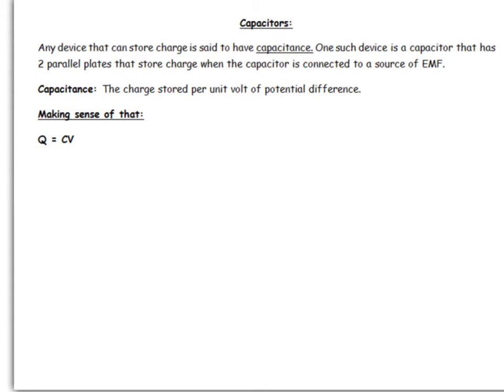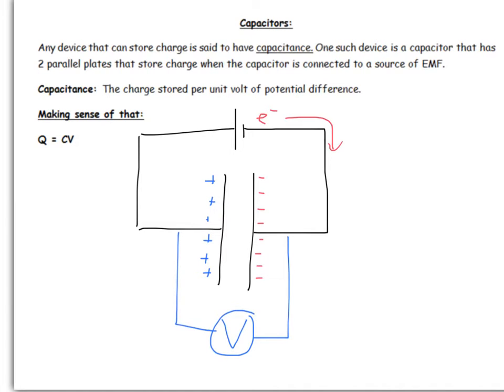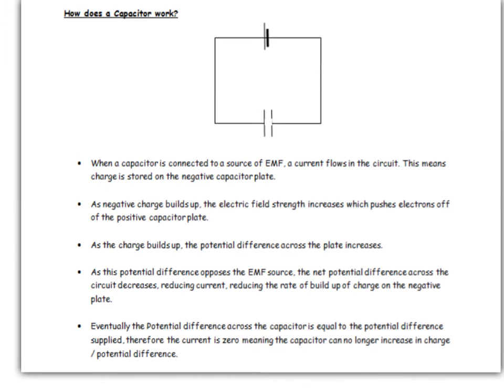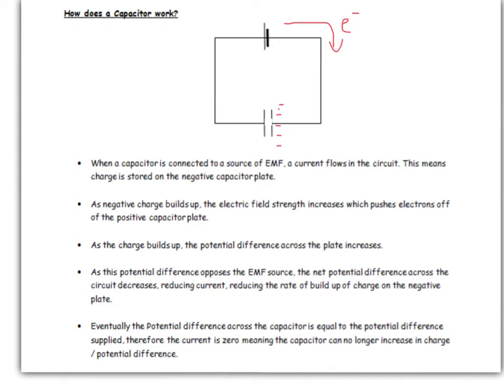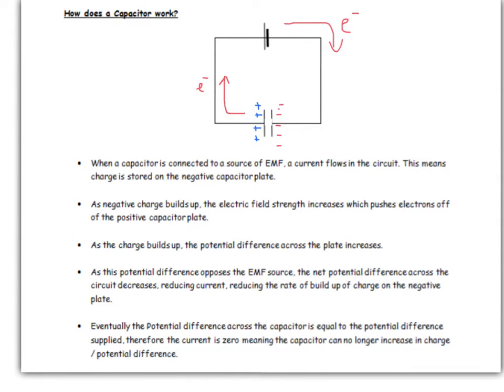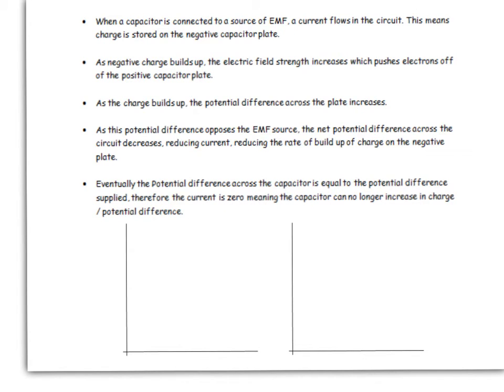A Level Physics: AQA 2015: Capacitors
A descriptions of the key principles of capacitors in both charging and discharging circuits. The key equations are covered for: Charge, Potential Difference, Energy Stored, Capacitance and Time Constant.